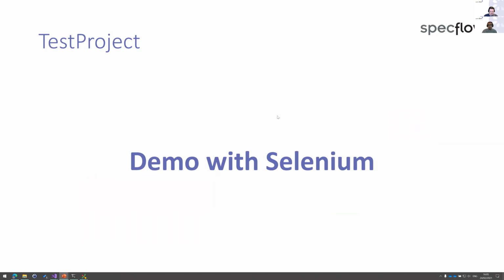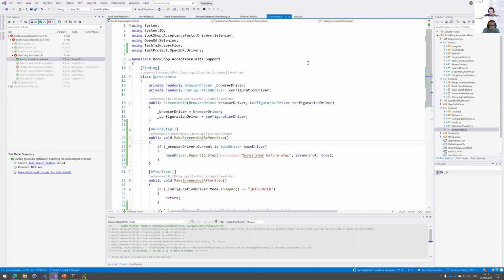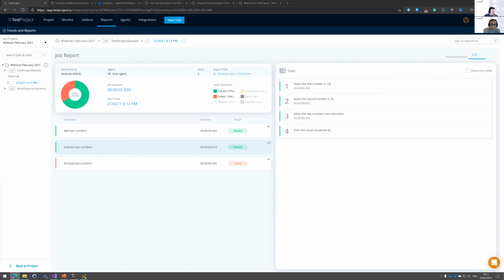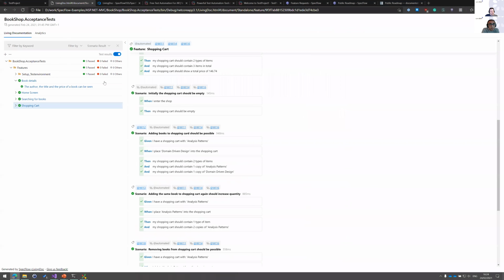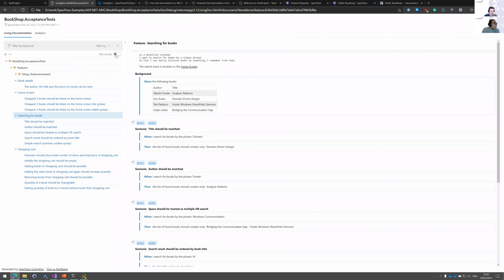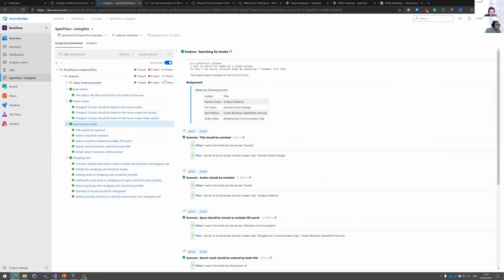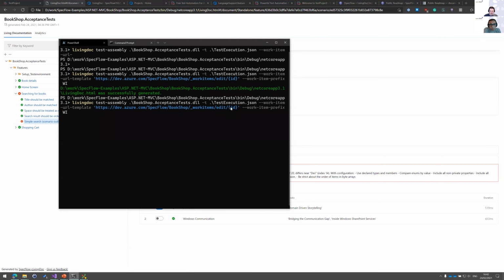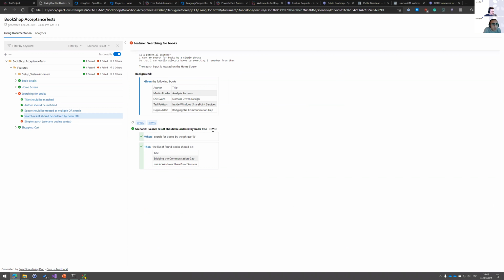Get a shared understanding with SpecFlow+ LivingDoc and TestProject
This is the recording of the webinar "Get a shared understanding" from 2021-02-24.